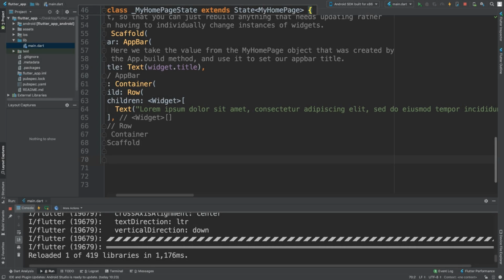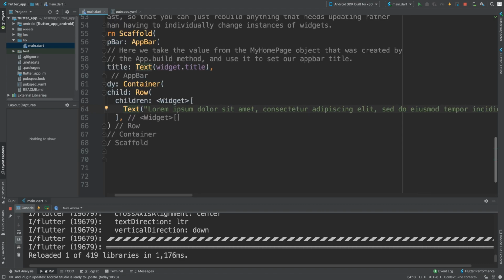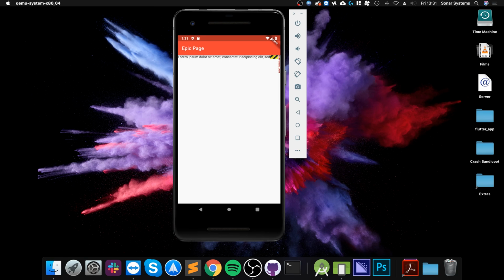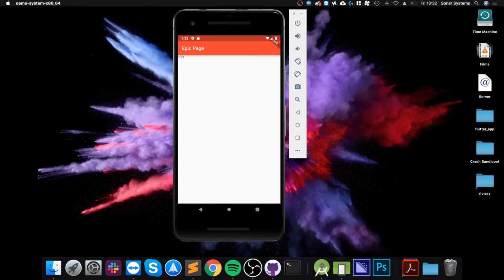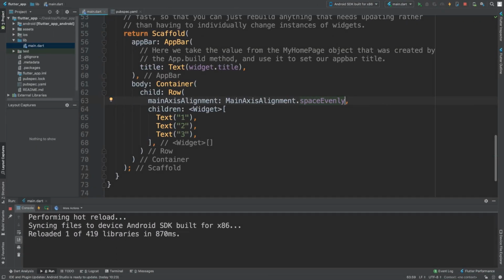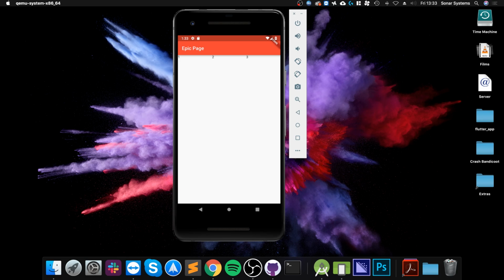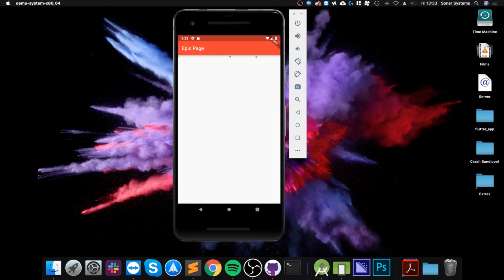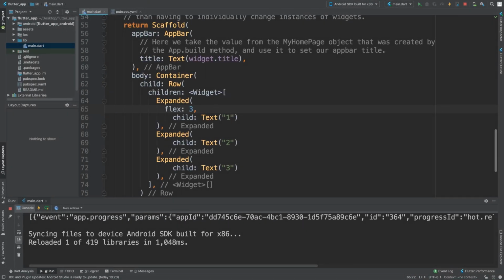Sizing Widgets - Flutter Programming